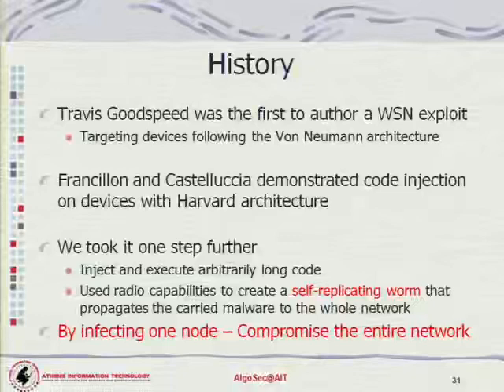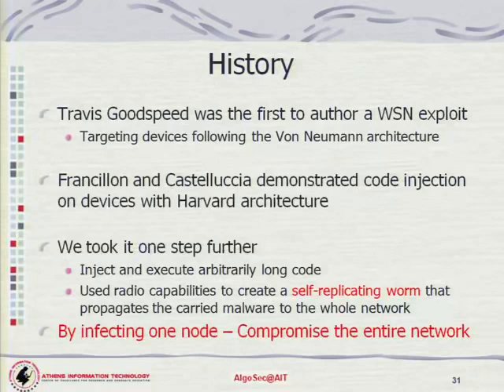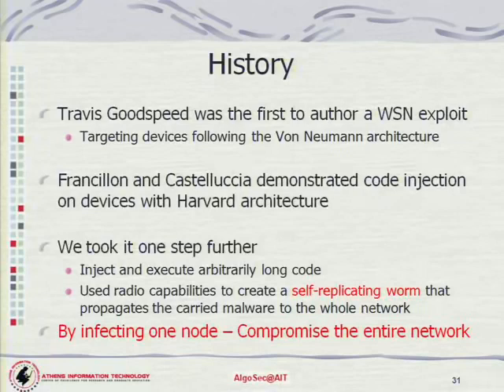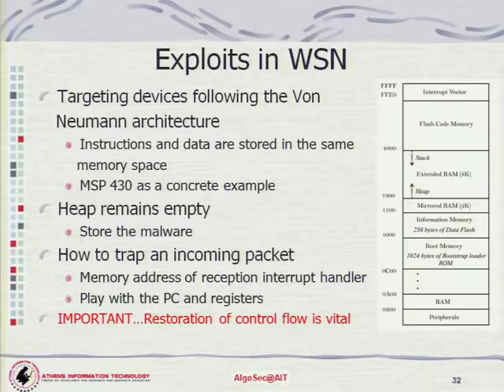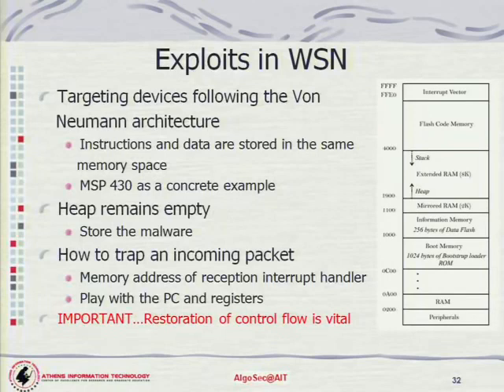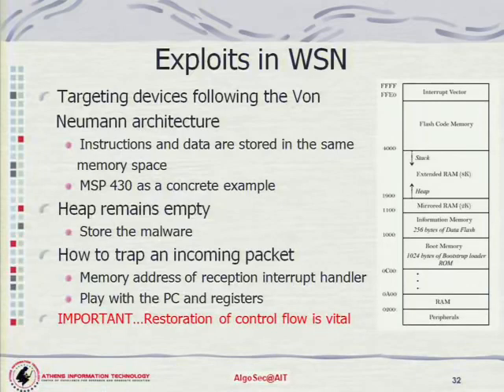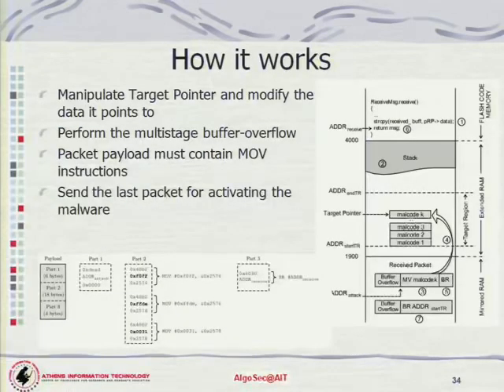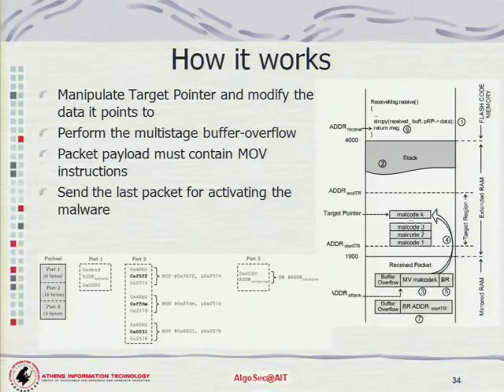An Attack Tool for Launching Attacks against Sensor Networks 7 8